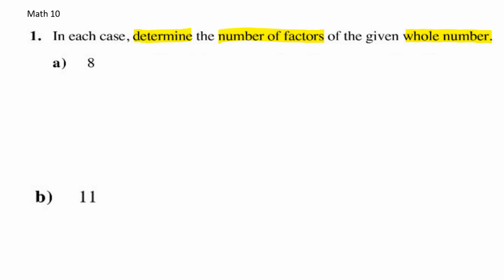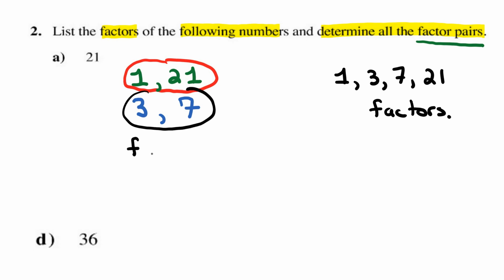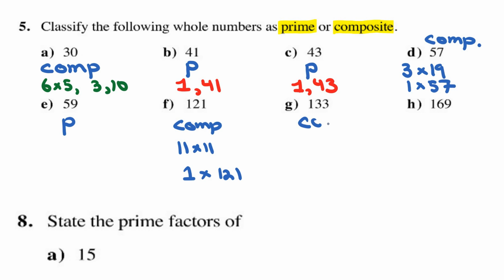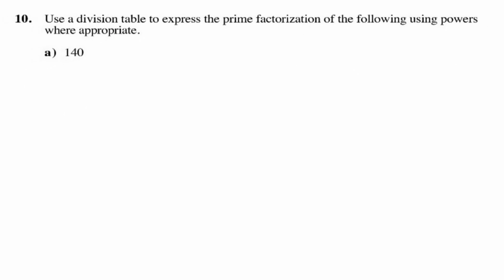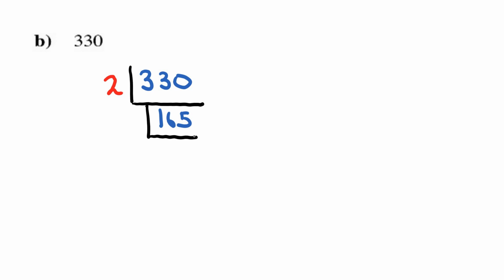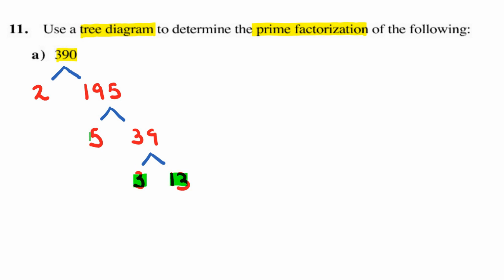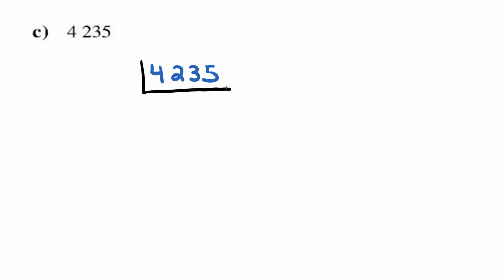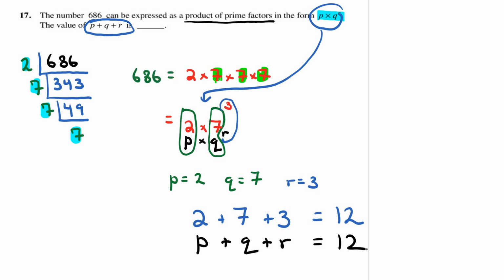Math 10: Prime Factors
Pages 4-8 1abe, 2ad, 5all, 8abc, 10abd, 11ab, 12ac, # 17